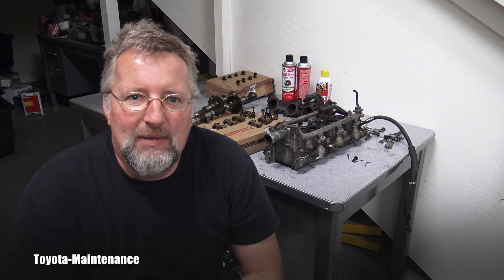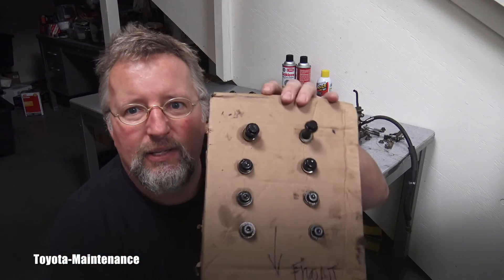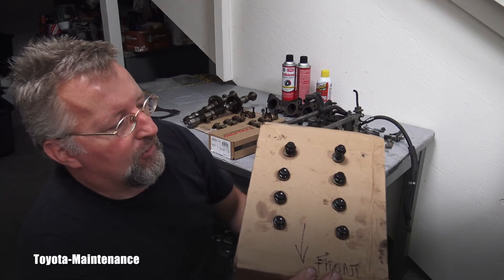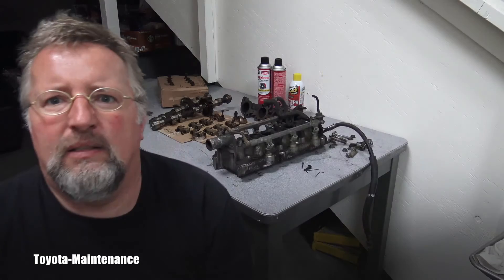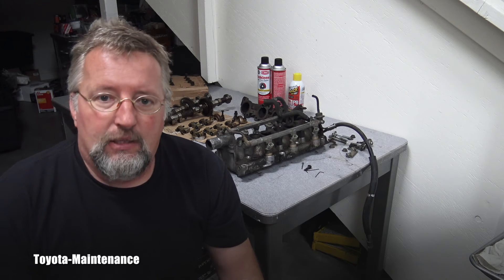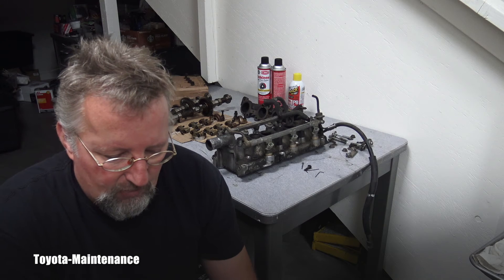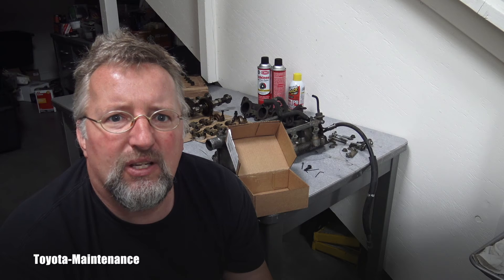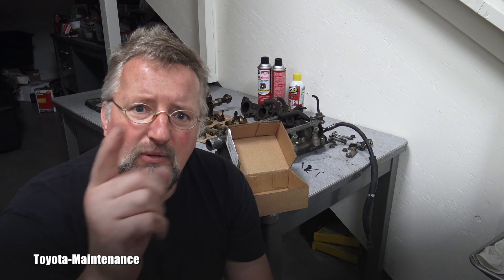Toyota cylinder head bolts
3.4 Liter V6 engine model 5VZ-FE